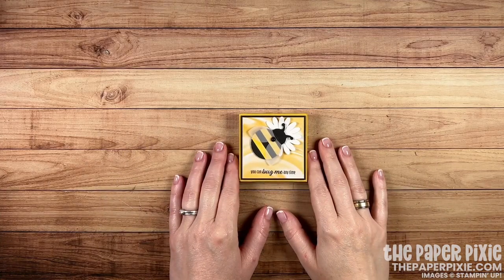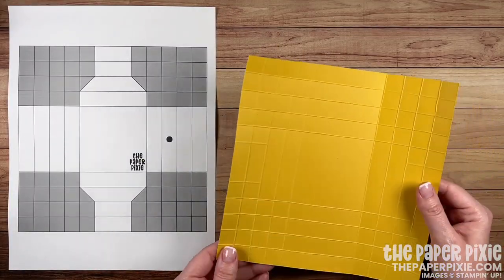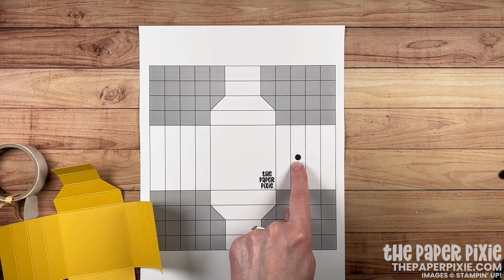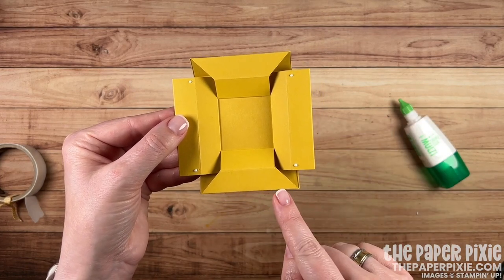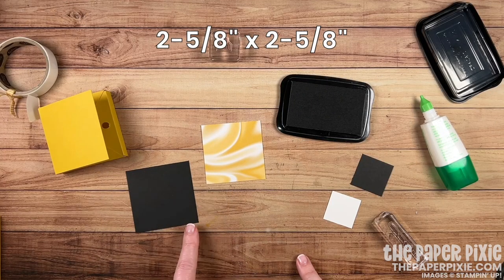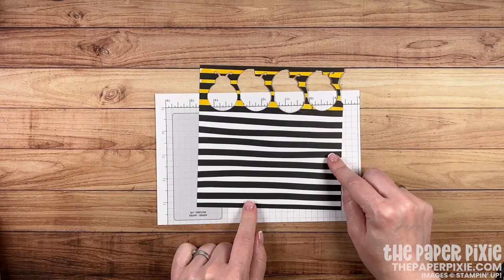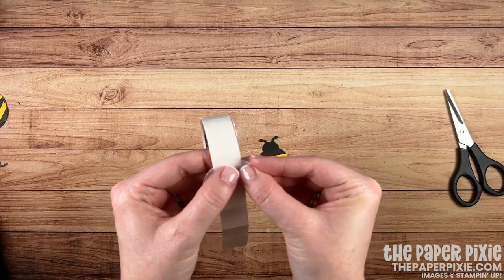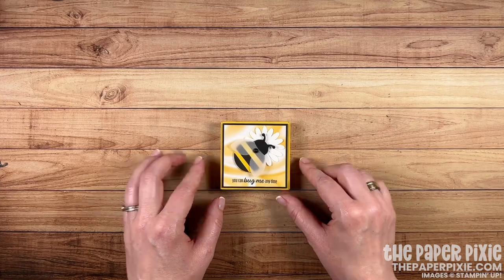Hello Ladybug Bumblebee Shadow Box Tutorial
This is a Hello Ladybug Bumblebee Shadow Box featuring the Hello Ladybug Stampin’ Up! Bundle and Simply Marbleous Designer Series Paper! This is a really great gift box and I can't wait to share this Hello Ladybug Bumblebee Shadow Box with you!

Simply Marbleous 6" X 6" (15.2 X 15.2 Cm) Designer Series Paper [158128] - Price: $0.00
All Together 6" X 6" (15.2 X 15.2 Cm) Designer Series Paper [160039] - Price: $11.50